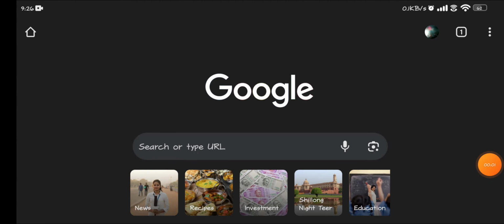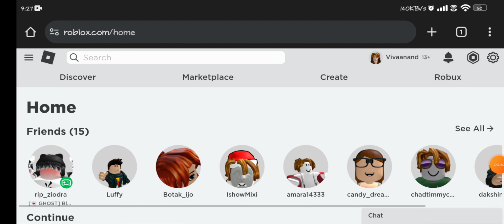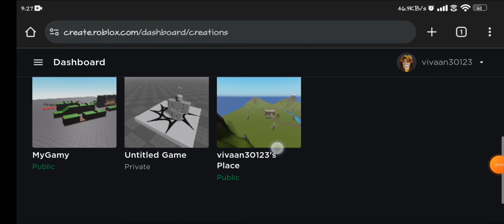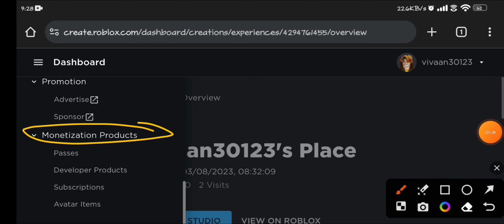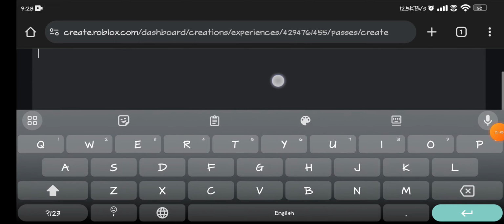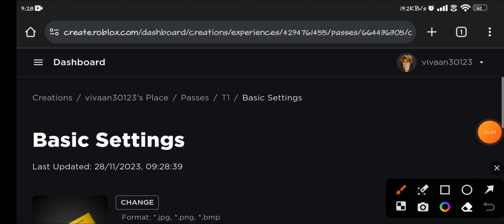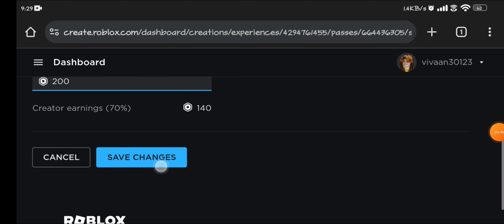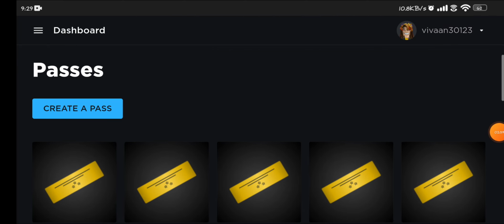ROBLOX: HOW TO MAKE A GAMEPASS ON ROBLOX | MOBILE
In this video, we will go through how to make gamepass on roblox mobile in which i will show all steps on Android mobile

TIMESTAMPS
0:00 Introduction
0:45 step 1
1:30 step 2
2:23 step 3
2:50 conclusion